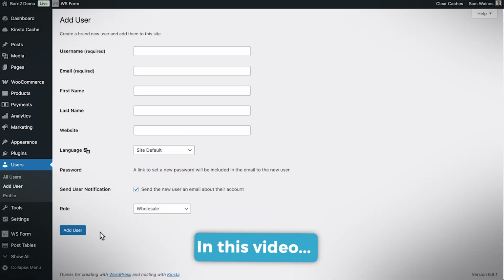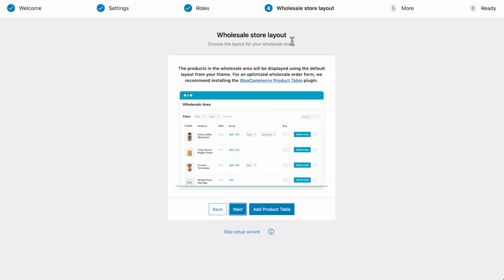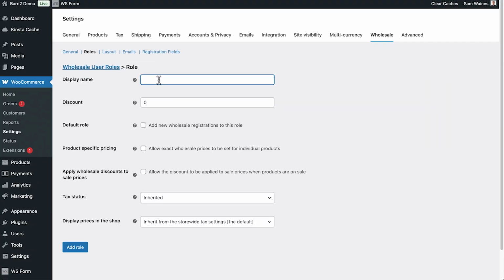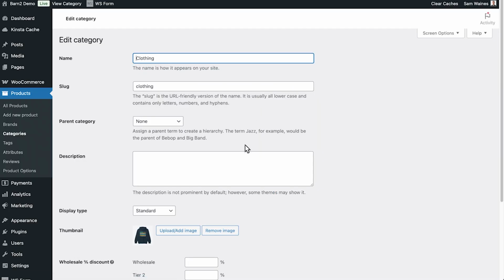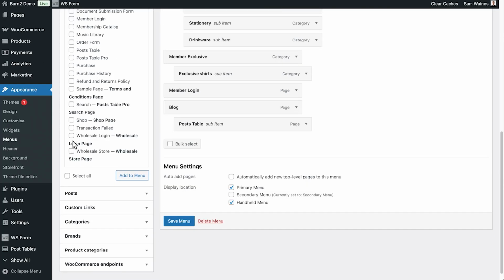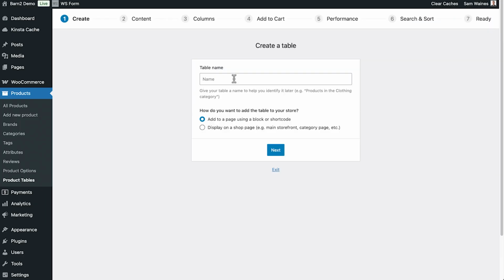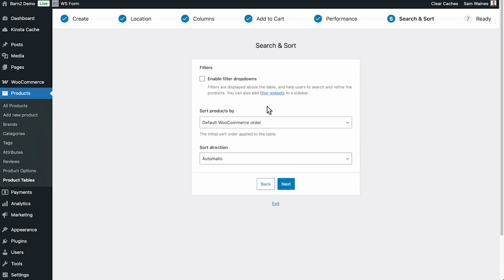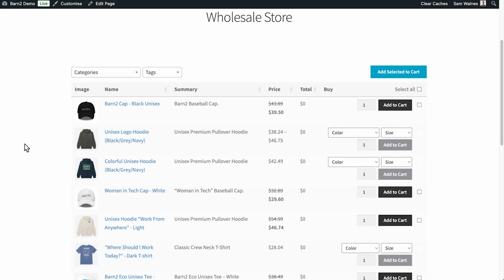How To Add Wholesale To Your Store In Minutes!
Learn how to add wholesale to your WooCommerce store in minutes!

Today I’ll show you how to add a wholesale section to your online store using our WooCommerce Wholesale Pro plugin. It’s really easy to set up, and you don't need any technical knowledge. You’ll learn how to set up wholesale roles, and edit prices for each of them. We’ll discuss user registration and emails, as well as adding a wholesale login page to your website and site menu.

Then I’ll even show you how to add a wholesale quick order form using our Product Table plugin. With this faster layout, customers can order items in bulk using the buy buttons and filters to find what they need with ease.

This combination of wholesale and the order form is the best setup for wholesalers when it comes to WooCommerce.

Video Chapters:
0:00 Awesome Wholesale site examples
1:18 In this video...
2:15 Wholesale Pro installation
3:45 General settings
5:27 Create wholesale roles
6:38 Edit wholesale emails
7:00 Edit registration fields
7:20 Set your wholesale pricing
8:51 How to add users manually
9:50 Adding wholesale links to site menu
10:21 Preview wholesale store
11:45 Set up a quick order form
15:01 Preview wholesale order form
16:15 Table design options